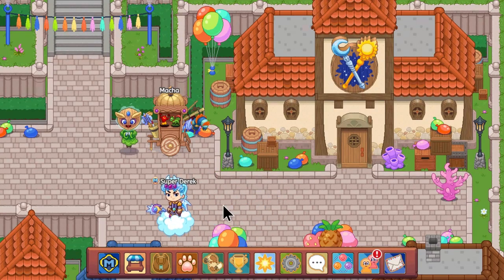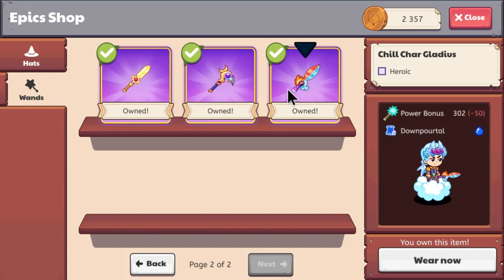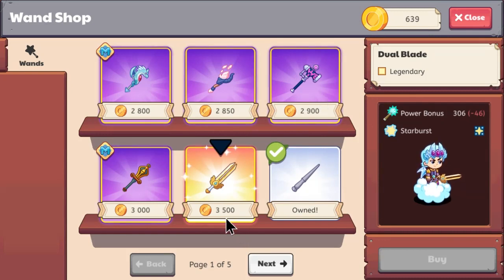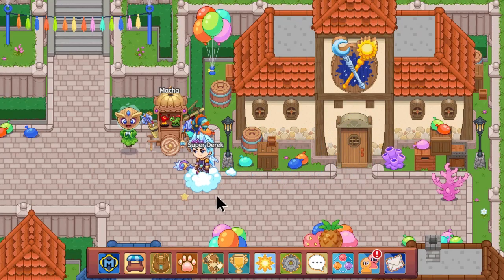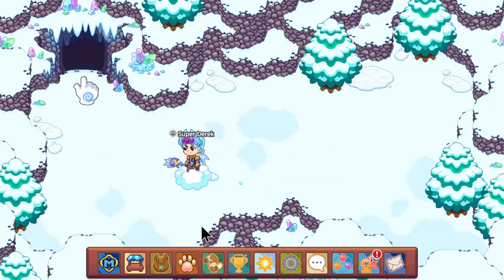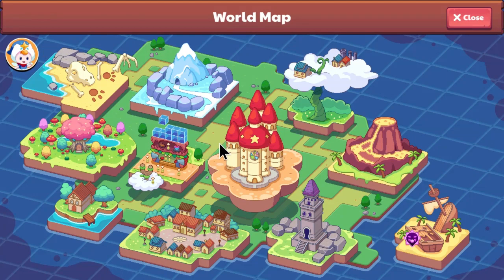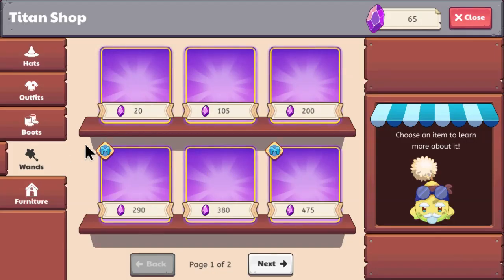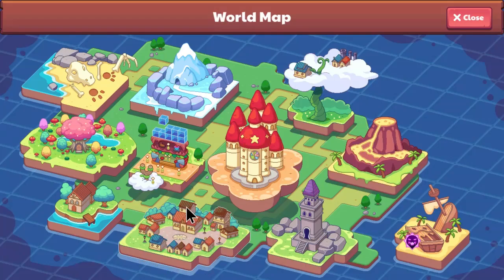5 *NEW* Tips for Beginners & PROS in Prodigy! | Prodigy Math Game